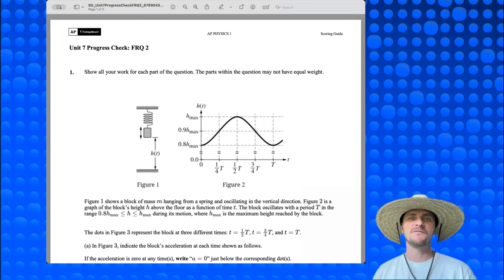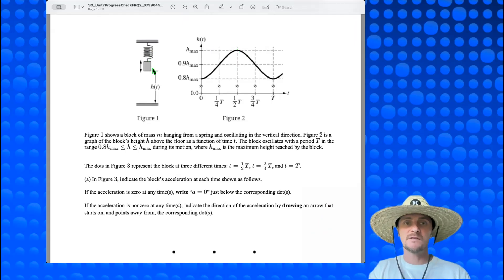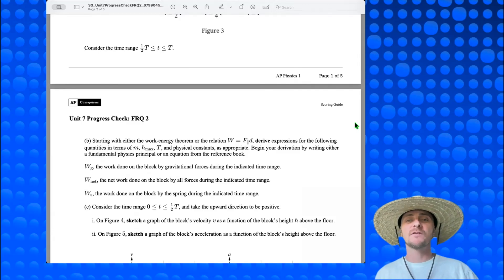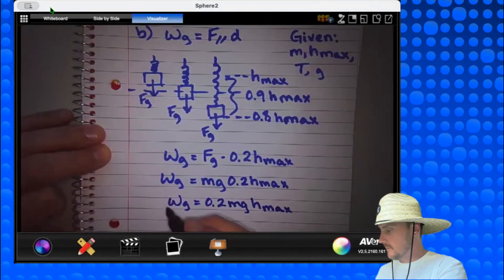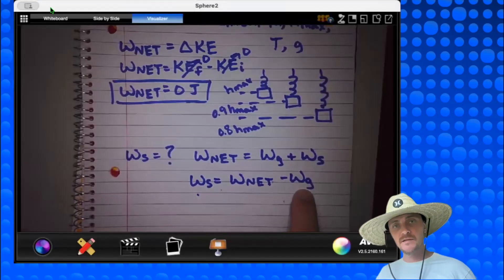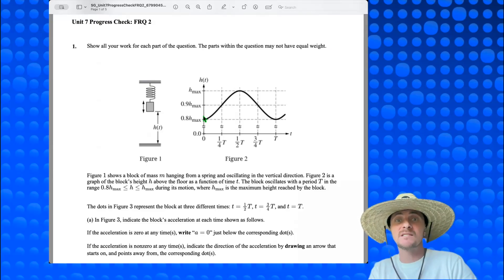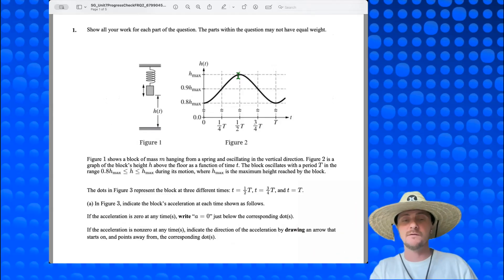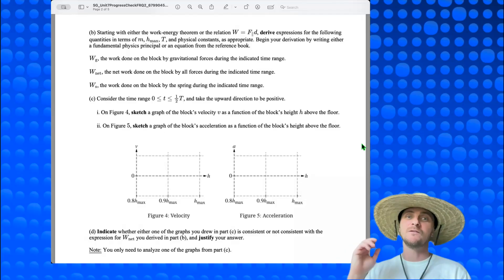AP Physcis 1: Unit 7 FRQ 2: AP CLASSROOM PROGRESS CHECK FRQ's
Title: 📉 AP Physics 1: Spring Oscillations & Energy — Bouncing Block Breakdown! 🌀

Description:
What forces are doing work on an oscillating spring-block system — and how do they add up? In this Unit 7 FRQ 2 walkthrough, we explore vertical spring motion and apply the work-energy theorem to figure it all out!

A block bounces up and down on a spring, and we analyze its position, velocity, and acceleration over time — along with the energy transfers involved. You'll need to draw from multiple physics principles to crack this one!

We’ll break down: 🔻 How to analyze acceleration at key points in an oscillating cycle
📐 Deriving work done by gravity, spring, and net forces using physics equations
📊 Sketching velocity and acceleration vs. position graphs
💡 Evaluating consistency between derived expressions and graphical results

This challenge pulls together harmonic motion, energy concepts, and graphical analysis — ideal for strengthening your problem-solving confidence before the AP exam!